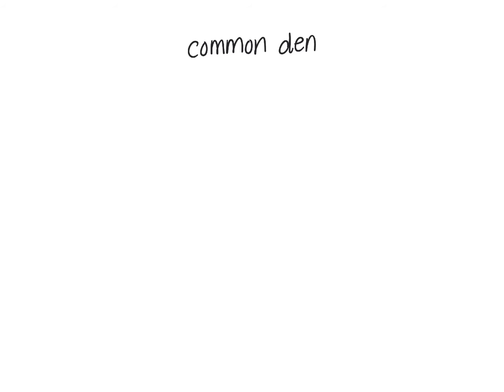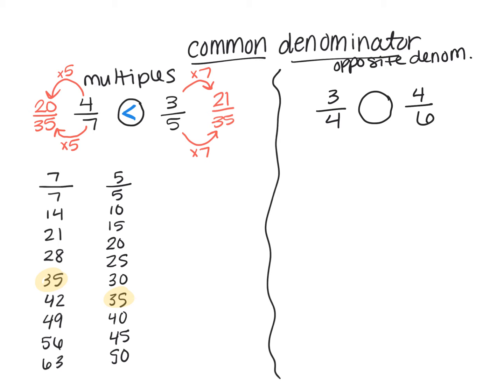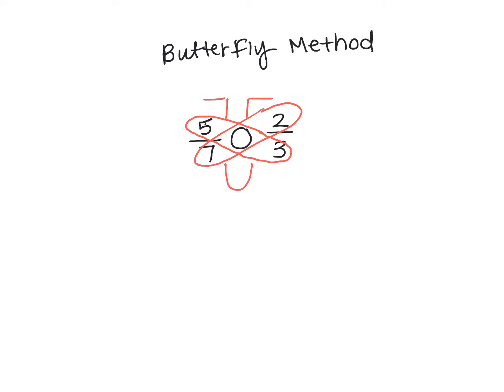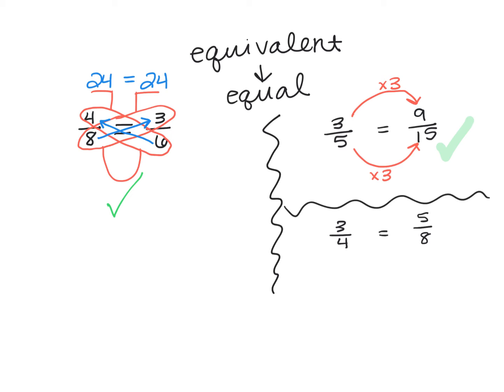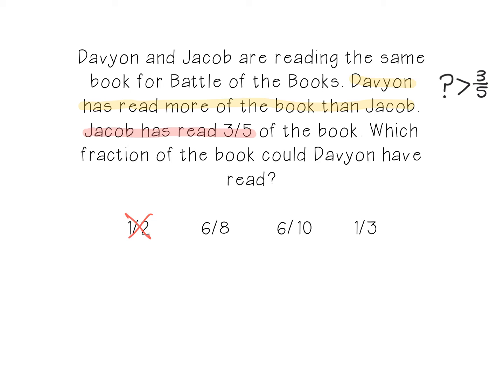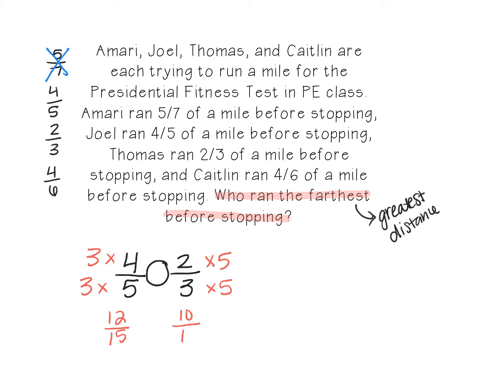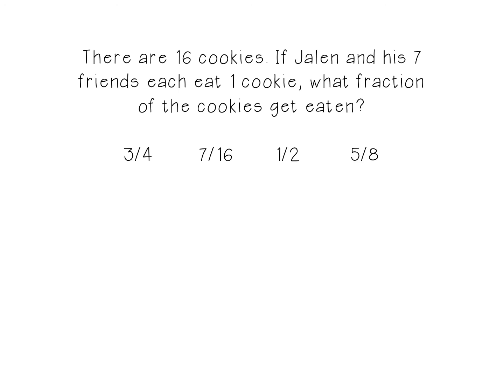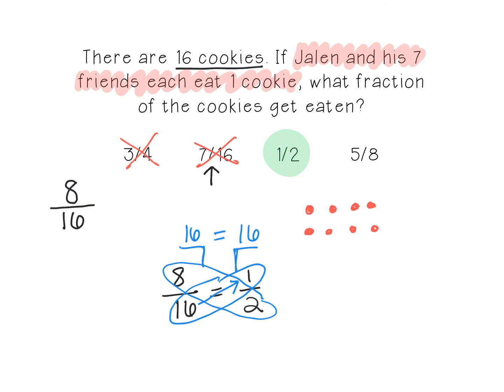Equivalent and Comparing Fractions Review VIDEO.mp4